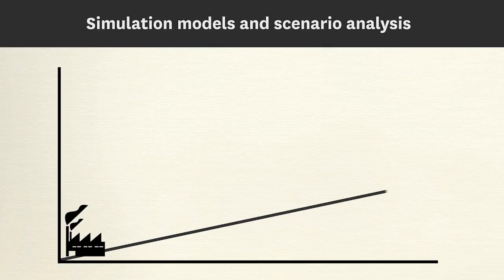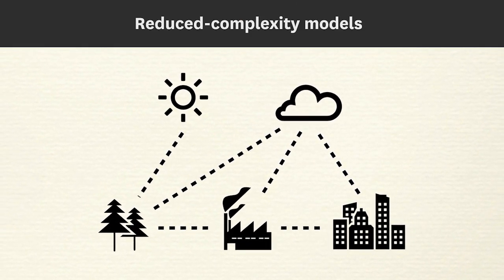How do we measure human energy use, complexity, and sustainability in the Anthropocene?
Read

Verburg, P. H., J. A. Dearing, J. G. Dyke, S. v. d. Leeuw, S. Seitzinger, W. Steffen, and J. Syvitski. 2016. Methods and approaches to modelling the Anthropocene. Global Environmental Change 39:328-340.

Bai, X., S. van der Leeuw, K. O’Brien, F. Berkhout, F. Biermann, E. S. Brondizio, C. Cudennec, J. Dearing, A. Duraiappah, M. Glaser, A. Revkin, W. Steffen, and J. Syvitski. 2016. Plausible and desirable futures in the Anthropocene: A new research agenda. Global Environmental Change 39:351-362.

Steffen, W., Persson, Å., Deutsch, L., Zalasiewicz, J., Williams, M., Richardson, K., … Svedin, U. (2011). The Anthropocene: From Global Change to Planetary Stewardship. Ambio, 40(7), 739–761.

Watch

Anthropocene: The closing doors of climate targets, The Grantham Institute for Climate Change Annual Lecture 2013, given by Professor Thomas Stocker, University of Bern, Switzerland and Co-chair of IPCC WGI

Bruce Poon Tip "Beyond the Triple Bottom Line" TEDxToronto is the official TEDx conference for Toronto, Canada.

Listen

GRI Podcasts

Ethical corporation podcasts on sustainability reporting

BBC Radio 4- Complexity

Macquarie University Faculty of Business and Economics